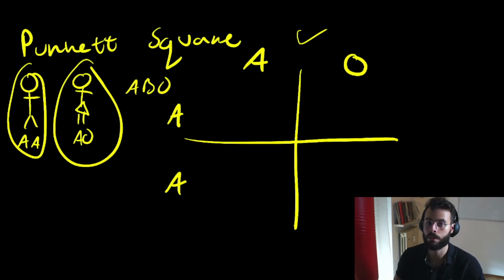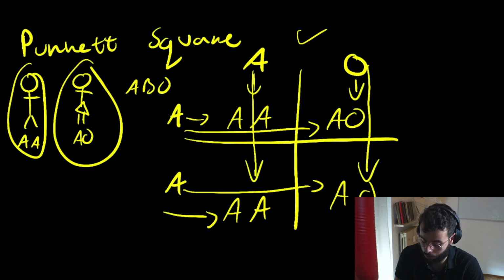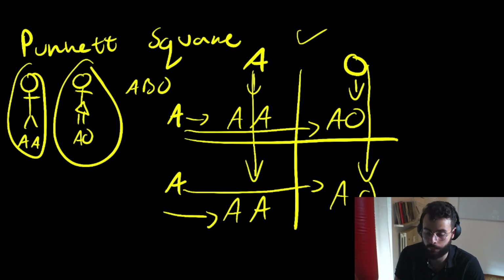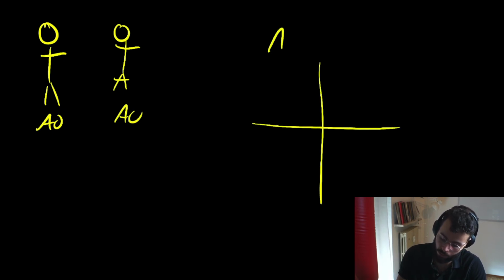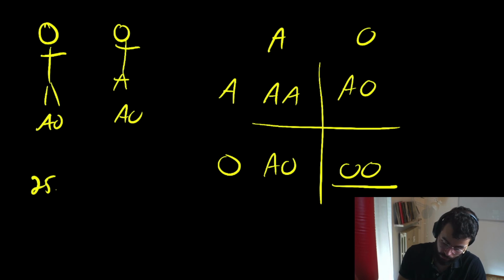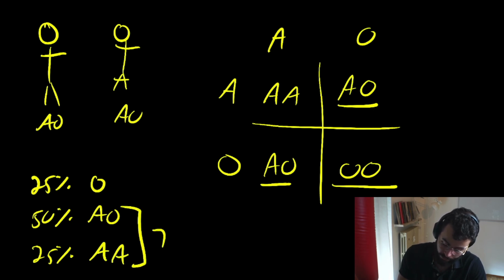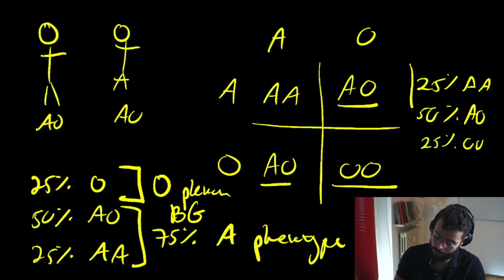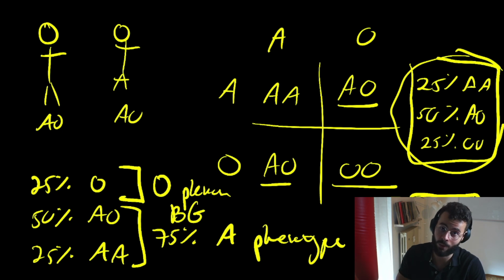Punnett Square | IMAT Quick Review | EnterMedSchool | Lesson 91